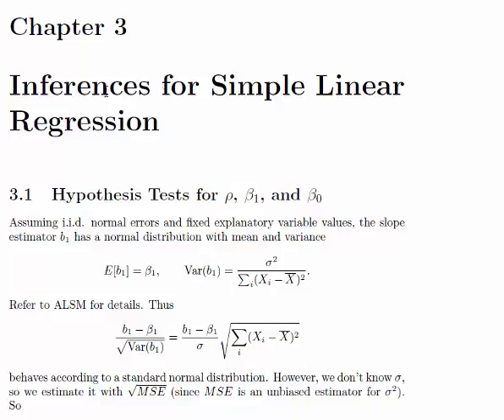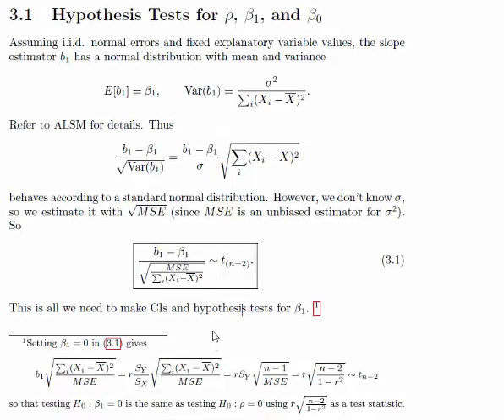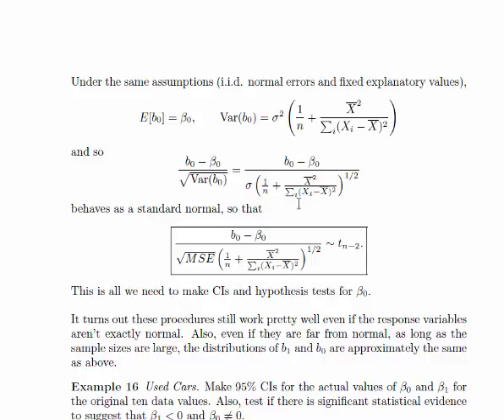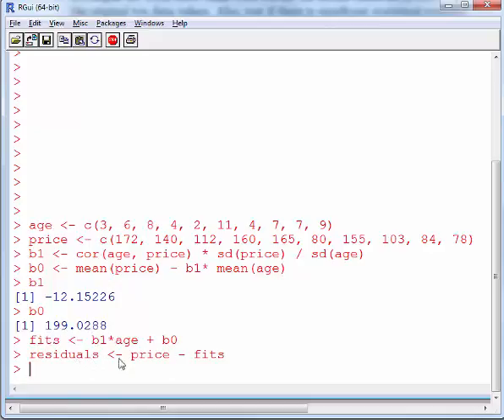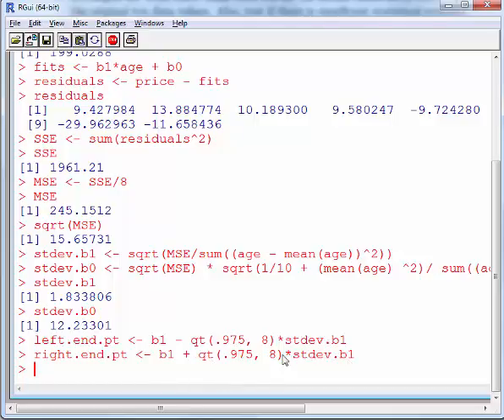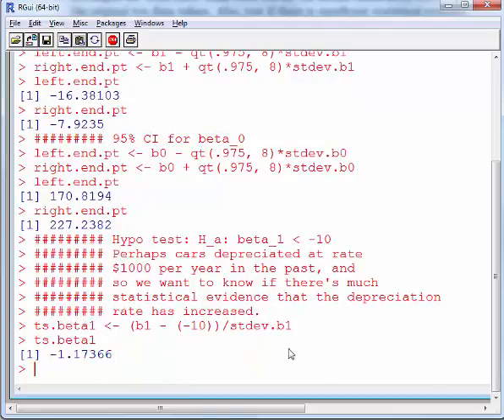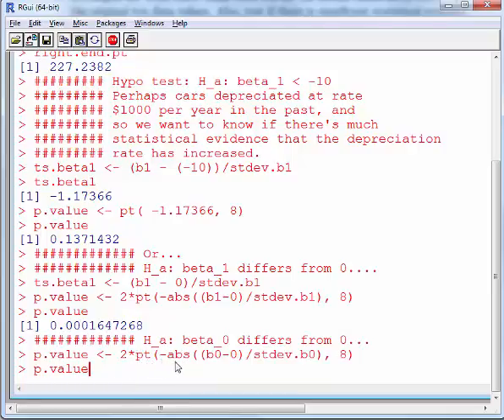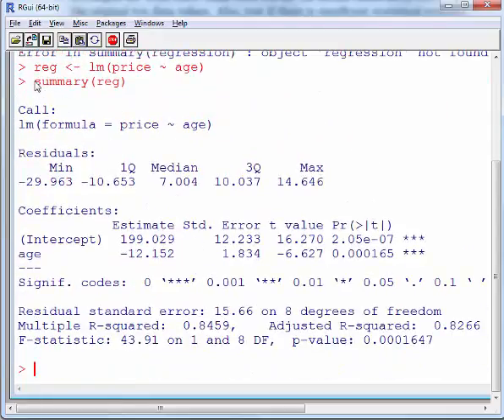Hypothesis Tests for p beta1 beta0